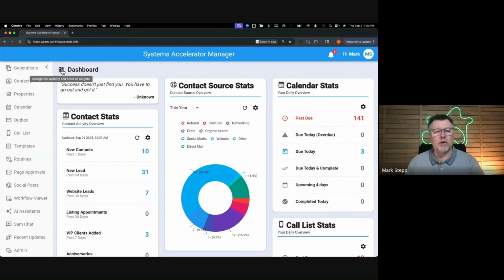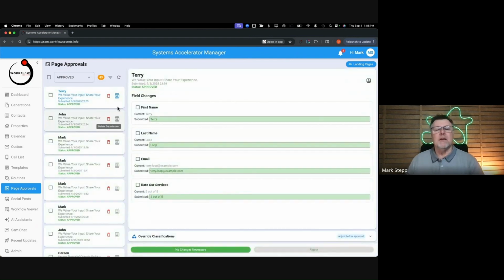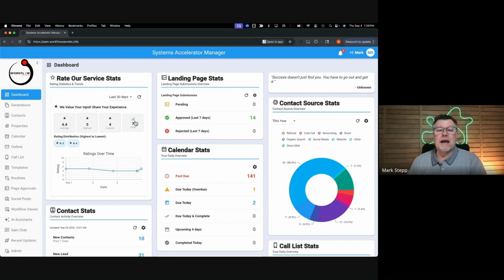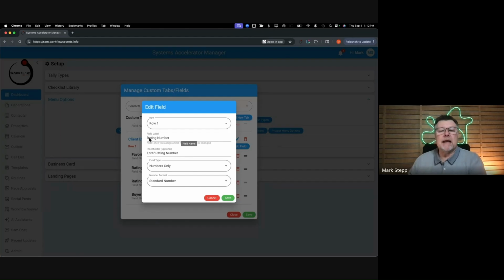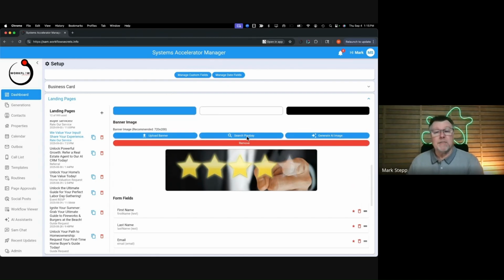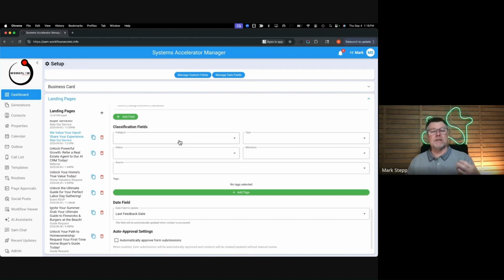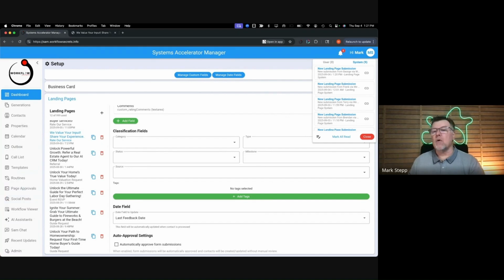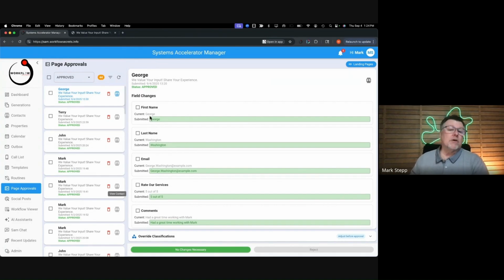Landing Pages Built Inside Your CRM: Collect Leads & Reviews, and Trigger Next Steps Automatically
Discover how to use SAM's customizable landing pages and dashboard widgets to gather reviews and update contact records seamlessly. This walkthrough covers the new "Rate Our Services" tool and how to visualize submissions directly from your dashboard.